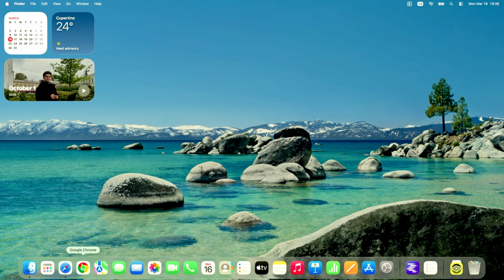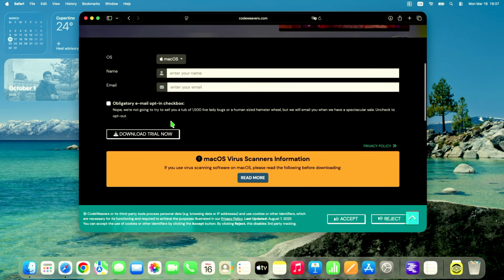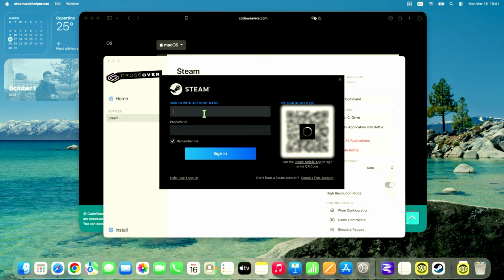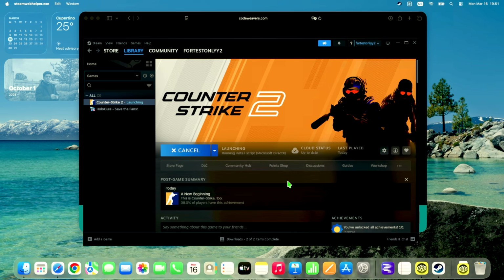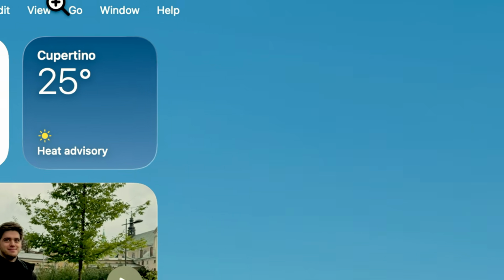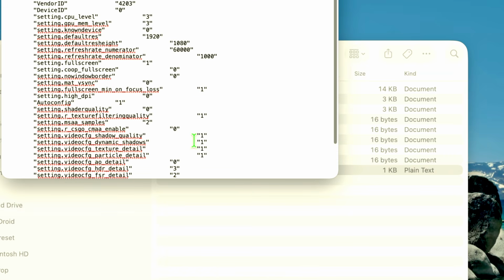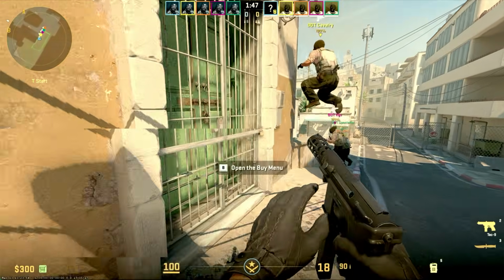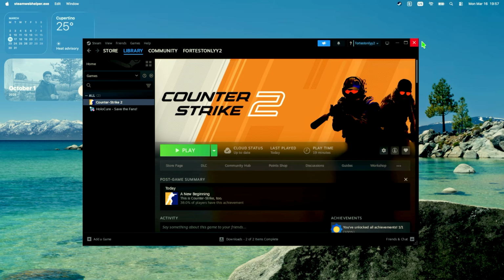How to Install & Play CS2 on MacBook Air M5 2026 or Any Other MacBook - Full Guide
In this video I show how to install and run Counter-Strike 2 (CS2) on a MacBook Air M5 (2026) and other Apple Silicon MacBooks. We use the Crossover app to create a Windows bottle, install Steam inside it, download CS2, and fix the common fullscreen issue so you can play smoothly. The guide covers downloading Crossover (14-day trial), installing Steam, logging in, installing CS2, editing CS2Video.txt to fix display mode, and quick performance tips. This method works on M5 and other silicon Macs and is designed for users who want a clear, step-by-step process to get CS2 running on macOS.

How to install CS2 on MacBook Air M5 using Crossover?
How to play CS2 on MacBook Air M5 2026 or other Apple Silicon MacBooks?
How to fix the CS2 fullscreen issue on MacBook Air M5?

0:00 Intro – What this video covers
0:11 Download and install Crossover (trial) on MacBook Air M5
2:32 Install Steam inside Crossover (Steam bottle)
3:12 Steam update and login process
4:04 Install CS2 from your Steam library and start download
4:44 First launch issues – Visual C++ / window mode explained
6:16 Locate Library → Application Support → Crossover → Drive C and open CS2 config
7:58 Edit CS2Video.txt (change setting.fullscreen from 1 to 0) and save
8:13 Relaunch Steam, test CS2 and quick performance notes